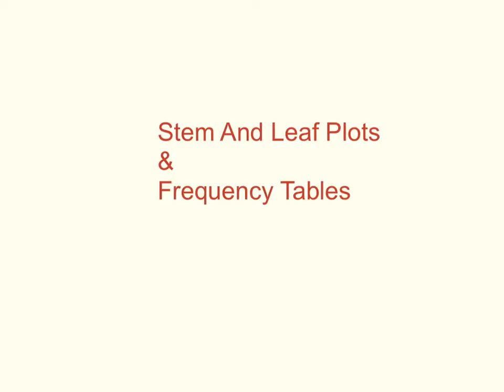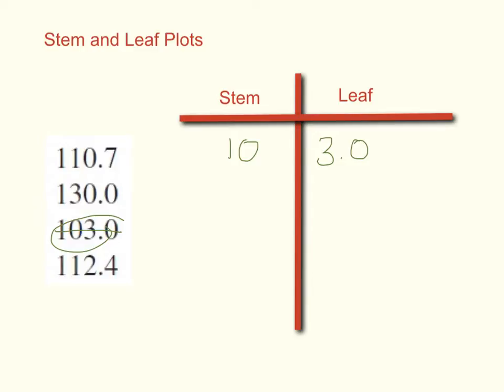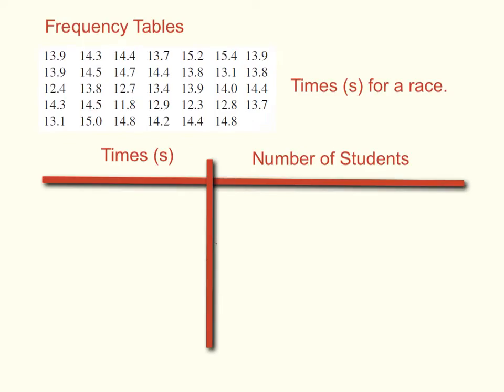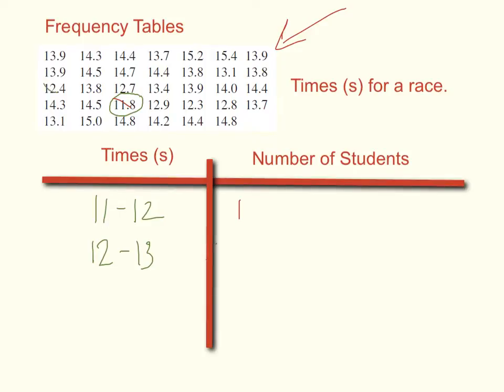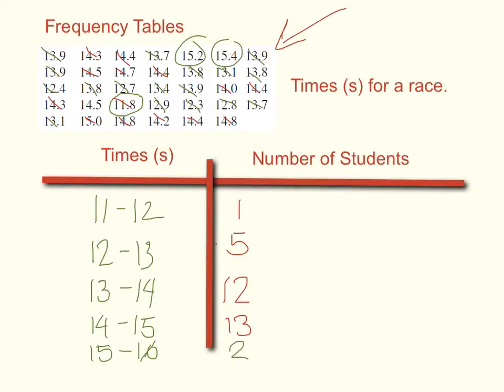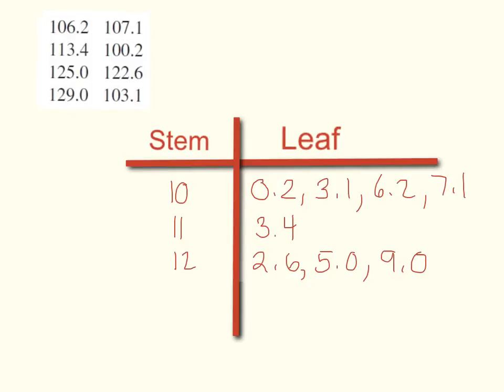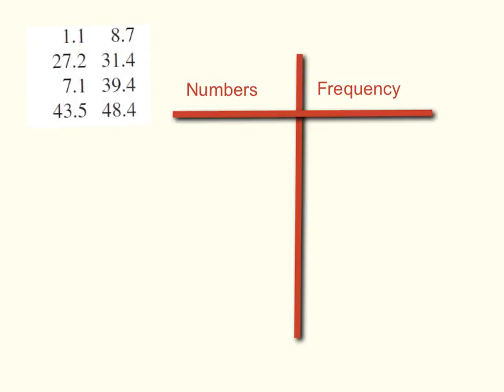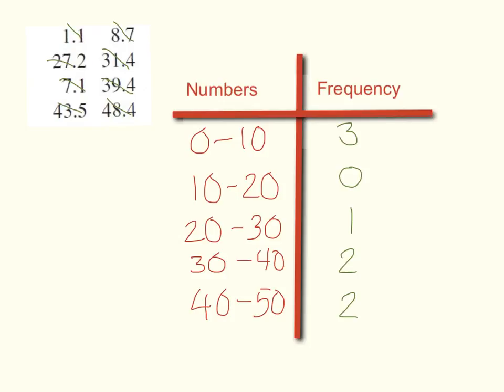Stem and Leaf Plot vs. Frequency Table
Similarities and differences between Stem & Leaf Plots and Frequency Tables